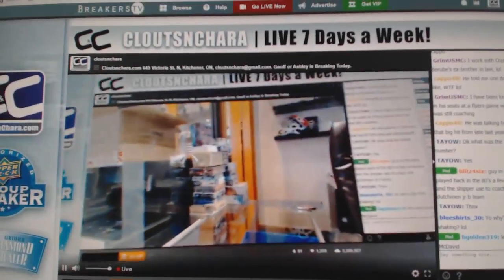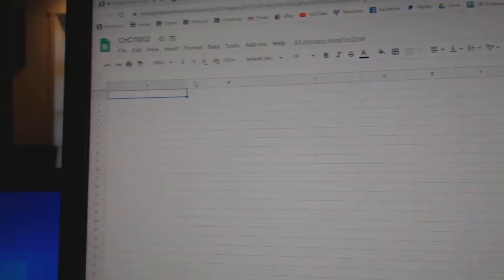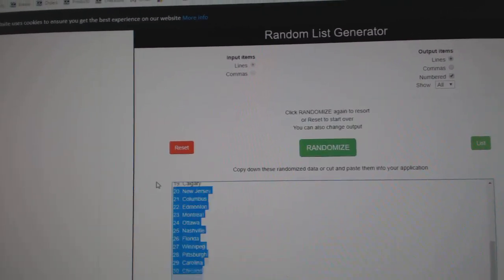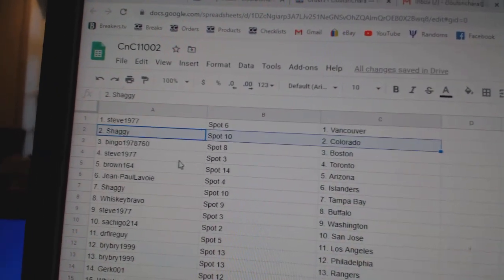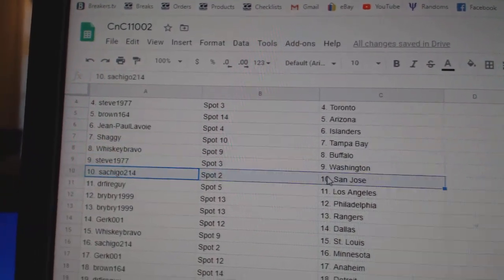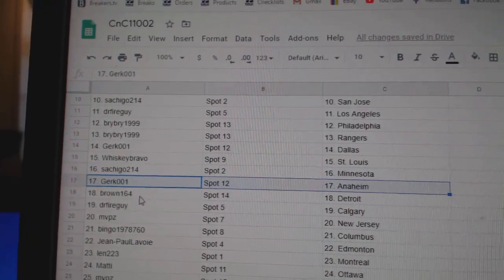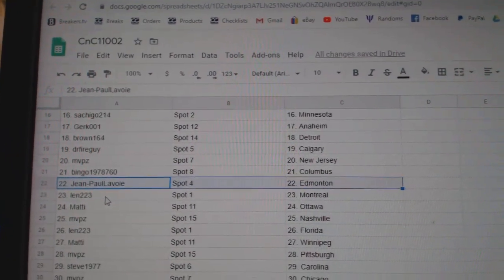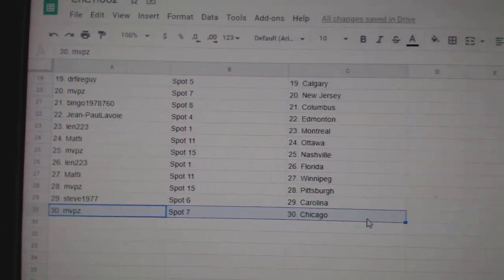Team Randoms - C&C GB #11,002